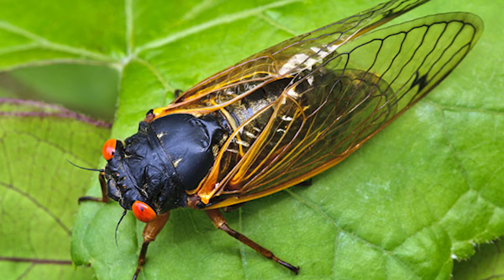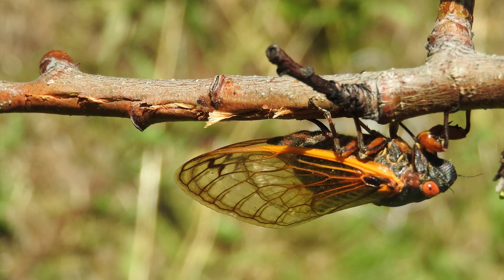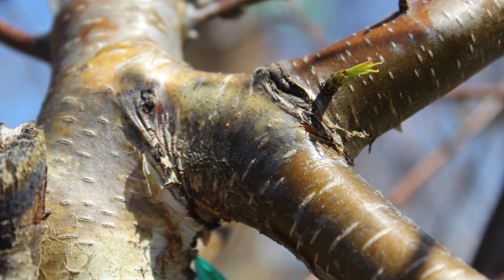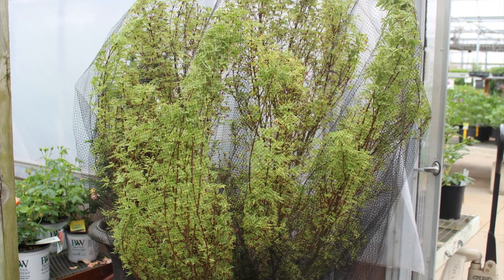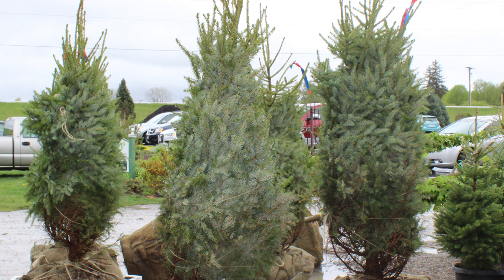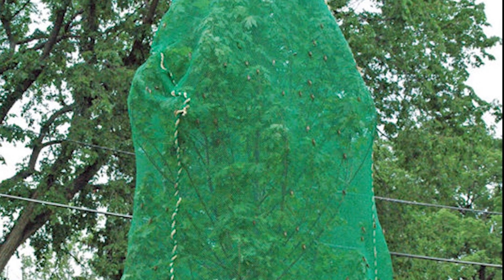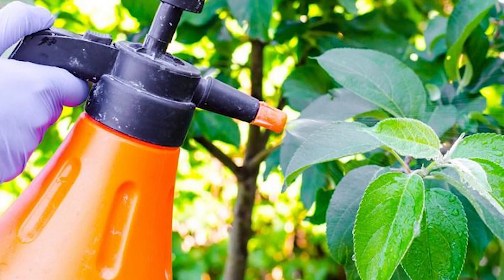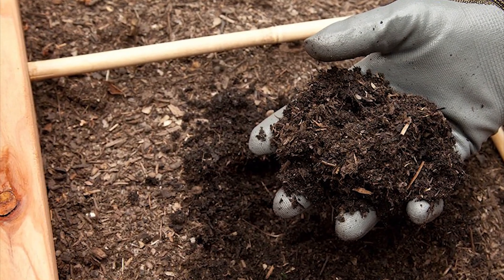How to protect your plants from Cicadas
It is a cicada year, as the swarm of cicadas, called Brood x, emerge from underground for mating. This happens once every 17 years and covers at least 18 states. They will start to emerge when the ground temperature reaches 64 degrees and will continue for 4-6 weeks.

When they emerge they are not focused on your gardens and plant only on mating and laying eggs. However females seek out young trees and shrubs to lay their eggs in, and this is what causes the most amount of damage.

¼-1/2 inch diameter trees and branches are the most vulnerable as well as new Growth. If you are worried about new growth on established trees, it will be ok to prune it off as it will come back

You can cover your trees and shrubs with mosquito netting, light curtains, or other fabrics for protection such as Fruit Tree Netting and Cicada Netting. We offer cicada netting at Meadow View Growers which is 14’ x 14’  and will cover a tree that is around 6’-8’ tall and 4’-5’ wide. You will want to secure the netting around the tree base. This netting prevents cicadas from climbing up the trunk of the tree or flying into the tree to lay eggs. The netting allows sunlight and water to pass through.

Do not wait for the cicadas to emerge. Put the netting on your trees starting at the end of April  and they should be left on through June.

While they will damage younger trees and shrubs they do not eat plants or other non-woodsy garden plants.

Do NOT spray pesticides on your plants! It won't kill the cicadas from your garden, and will just poison birds, possums, and other predators that feed on the cicadas.

Come June, remove your netting from your trees and shrubs, compost any dead cicadas laying around, and enjoy your summer like normal.